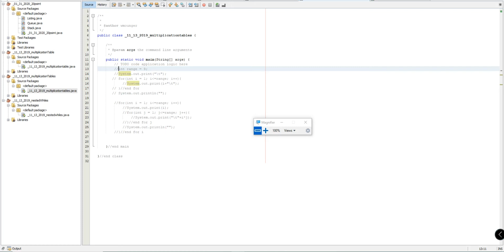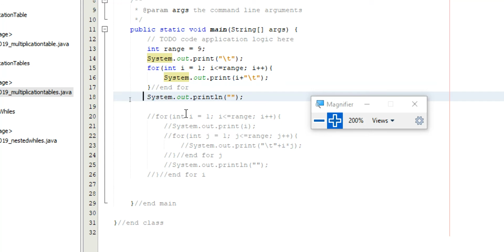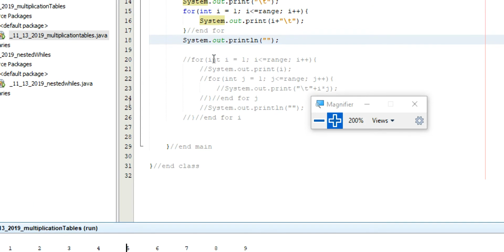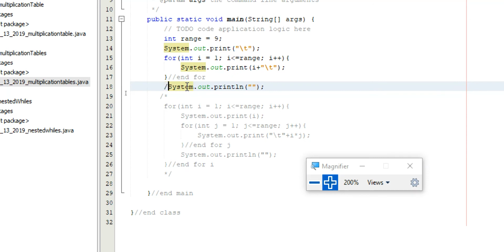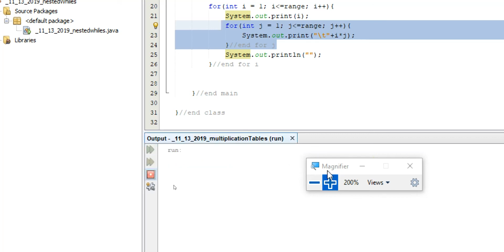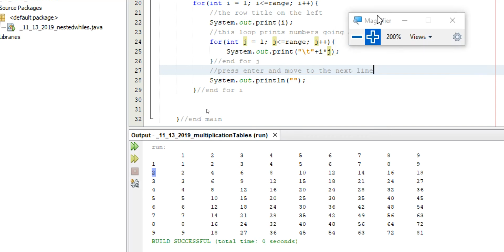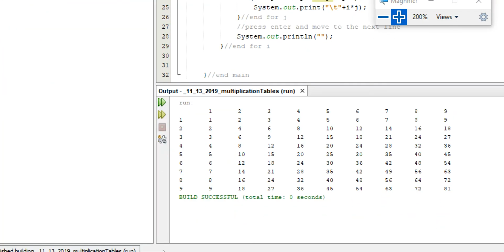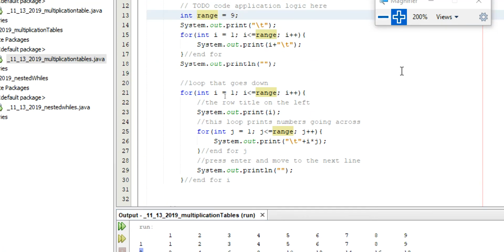Multiplication Table - Java One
A video on how to display a multiplication table in java using nested loops.